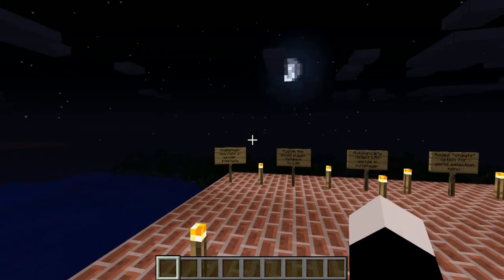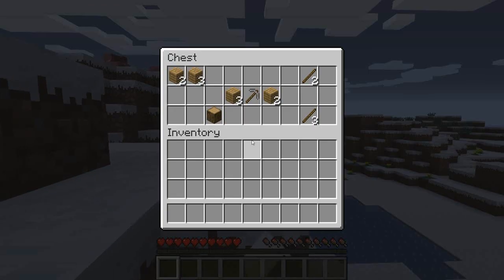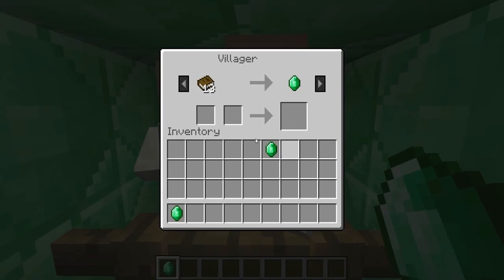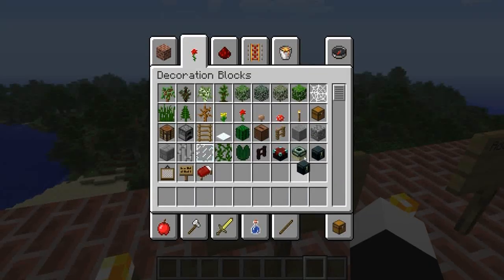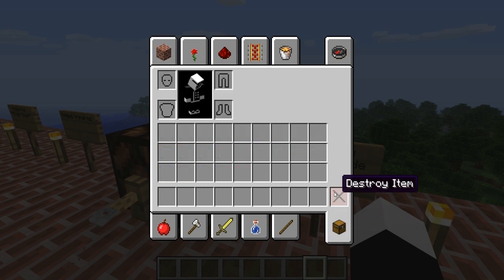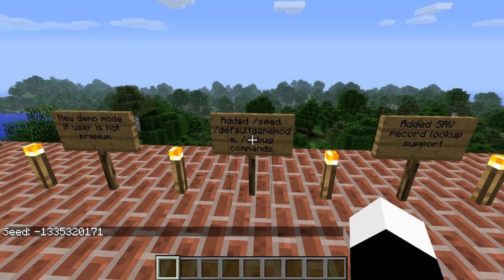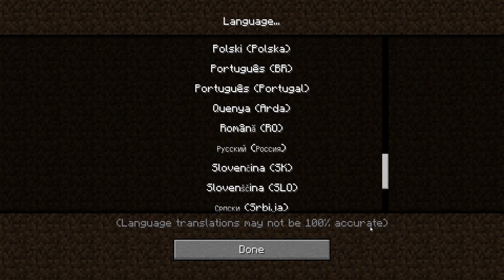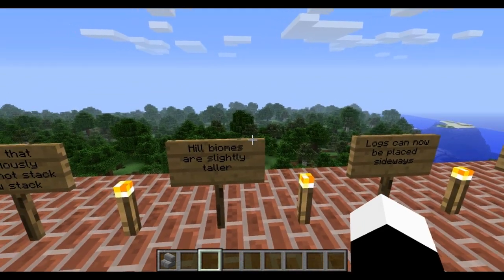Minecraft 1.3.1 Update Overview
Today Minecraft 1.3.1 with some great new features!